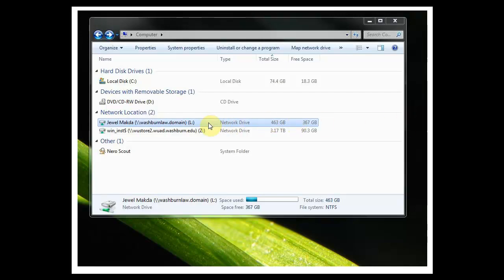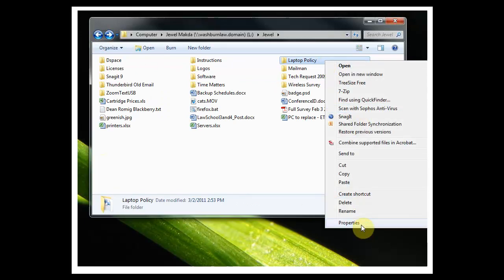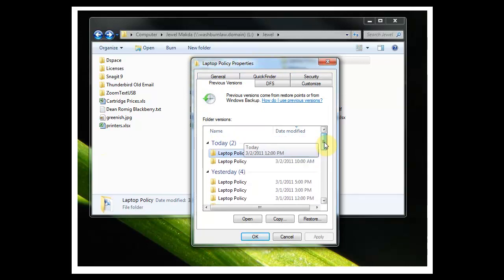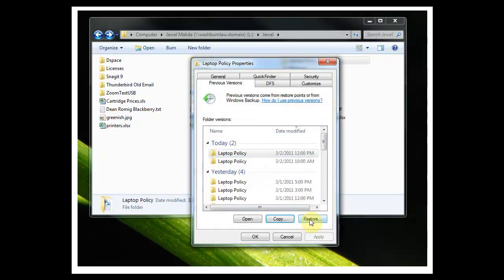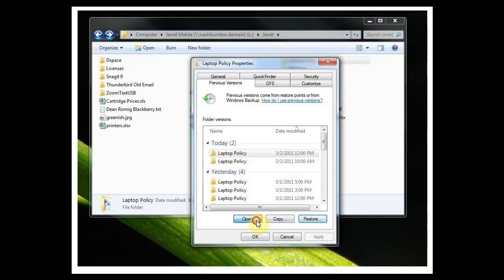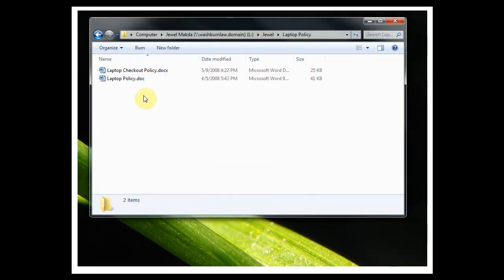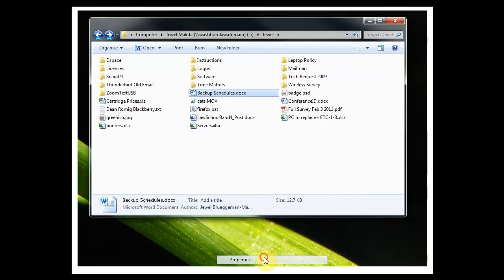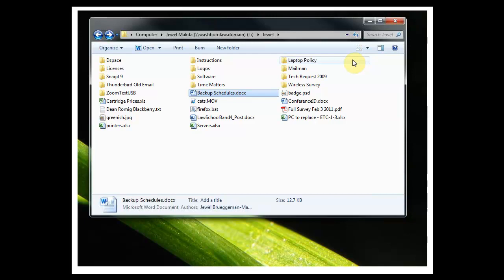File Recovery on Network Drive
Learn to recovery files from your network drive using volume shadow copy (vss).